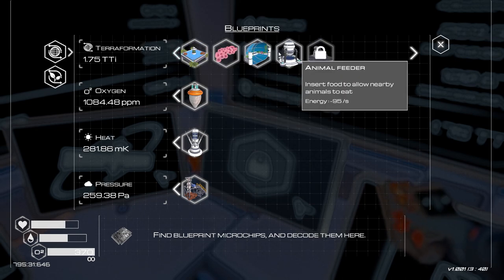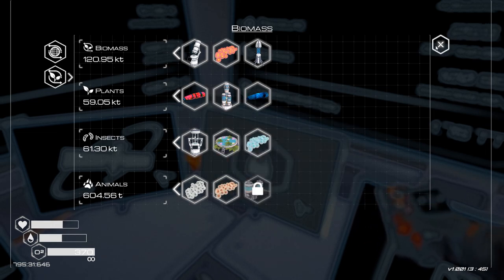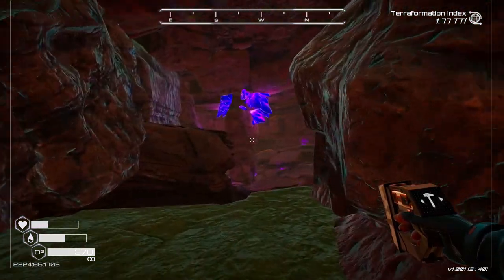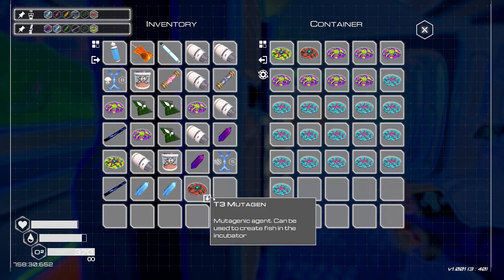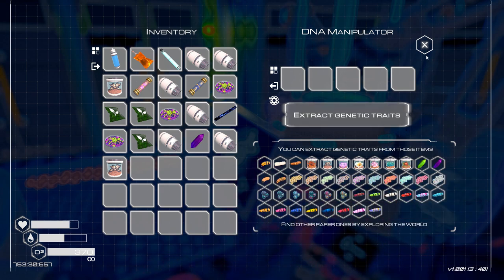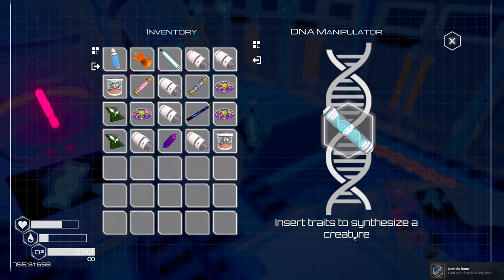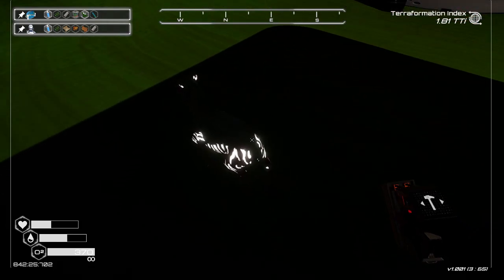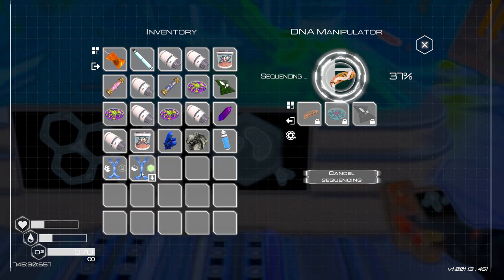Planet Crafter プラネットクラフター 66 Mammals!!!!! 1.0 UPDATE IS LIVE!!!!!!! And new biomes!!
Check out more content on a channel I recommended called Adventures with Seth. The link is @AdventuresSeth